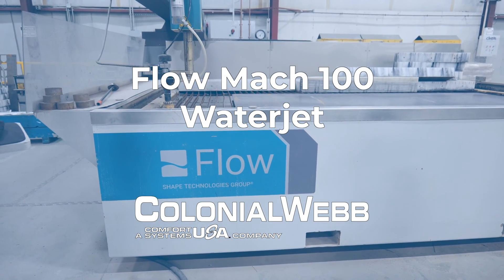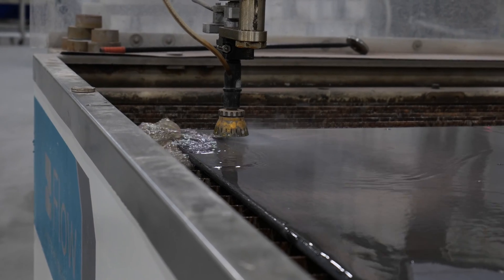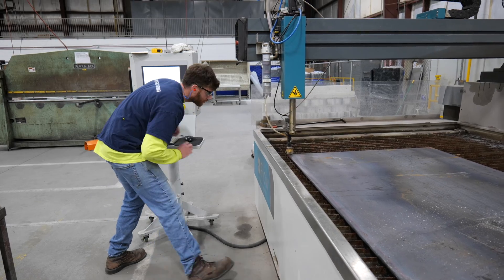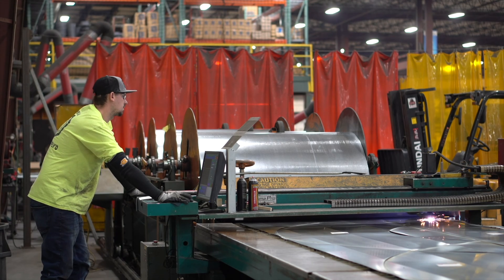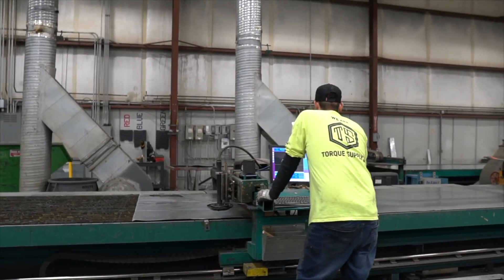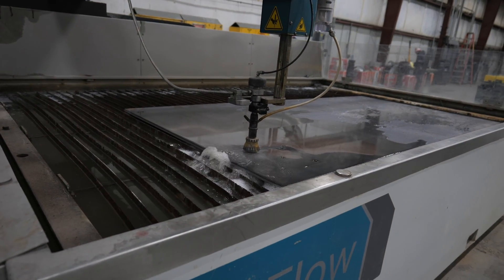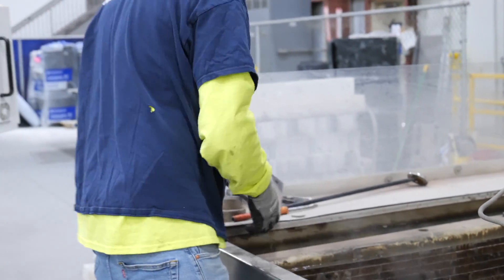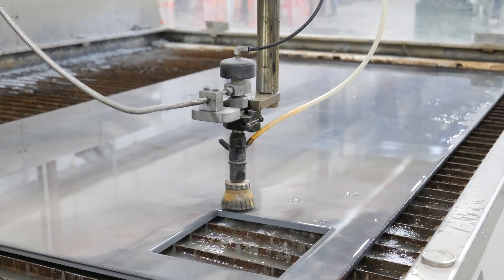Flow Mach 100 Waterjet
Our manufacturing facility is consistently bustling with an array of projects happening simultaneously to meet deadlines for on-site jobs. Our advanced equipment, such as the Flow Mach 100 Water Jet, enables us to efficiently handle emergency orders while simultaneously fulfilling planned jobs being processed on the plasma tables. Check out this video to see how this machine works and its capabilities!